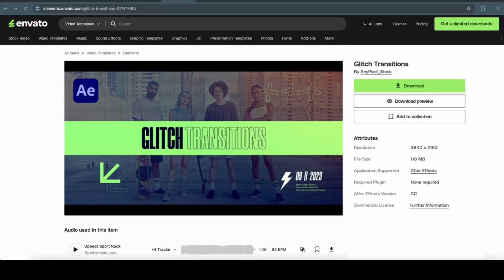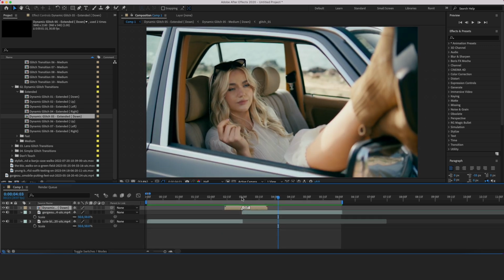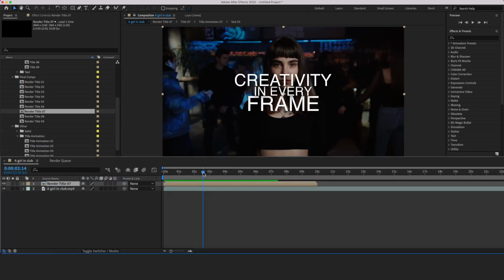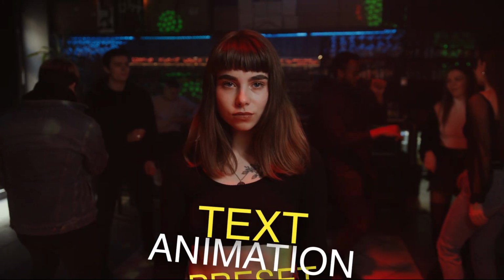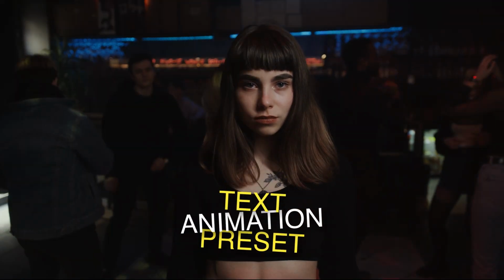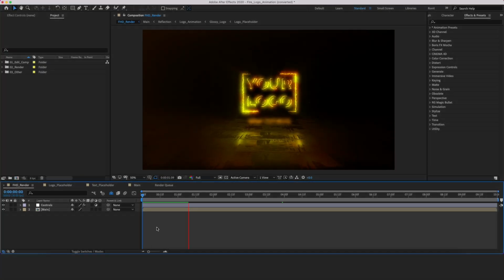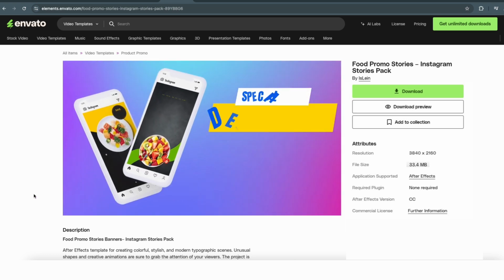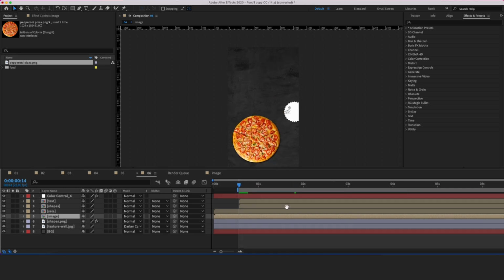Top 5 Envato Templates And Presets For After Effects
There are so many resources for online video creators today, but it can be time-consuming and expensive to buy one-off effects and templates for every video. This is why I recommend Envato Elements, a one stop shop for all your creative assets.

Also to note, Elements has more than After Effects, it also has effects for FCPX, Premiere Pro, Photoshop and more.